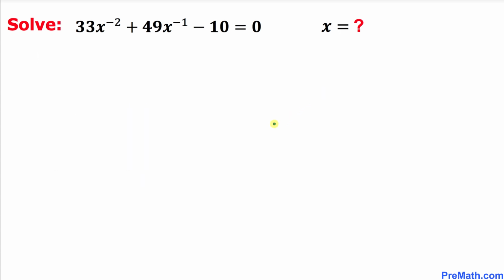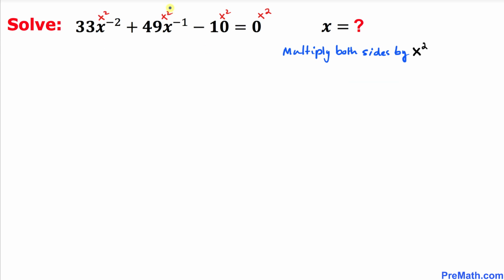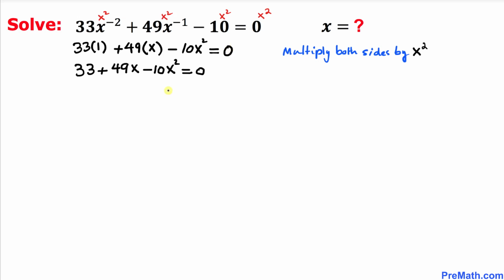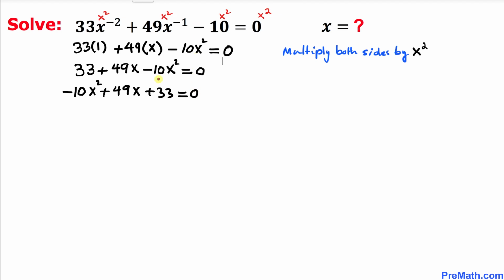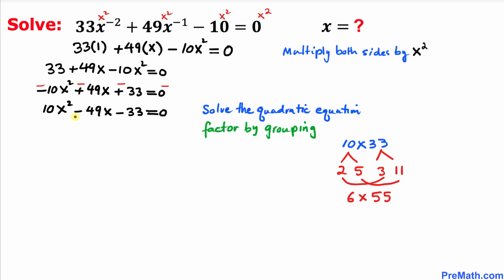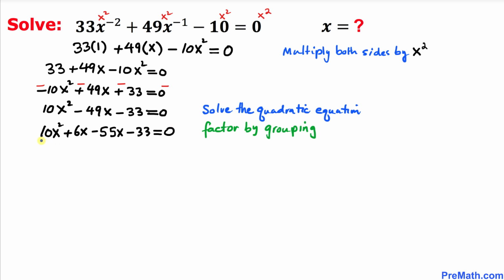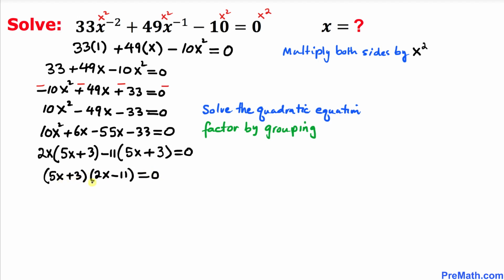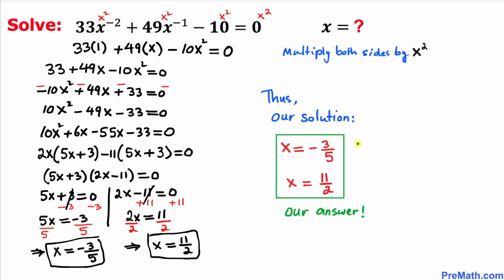Olympiad Question | How to Solve an Equation with Negative Exponents | Math Olympiad Training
Can you solve the given exponential equation for x when the exponents are negative?

blackpenredpen
math olympics
olympiad exam
math olympiada
British Math Olympiad
olympics math
olympics mathematics
Number Theory
mathcounts
math at work
exponential equation
Learn how to solve an exponential equation quickly
pre math
Olympiad Mathematics
How to Solve an Equation with Negative Exponents